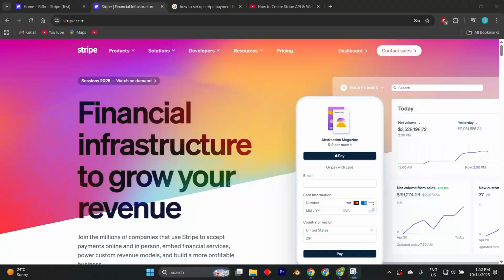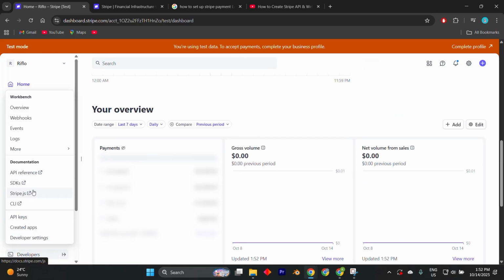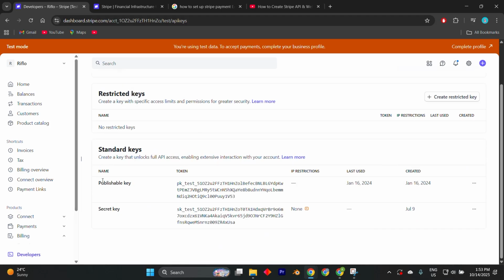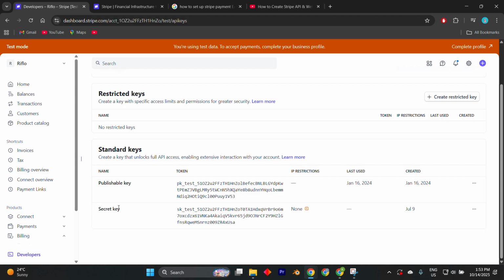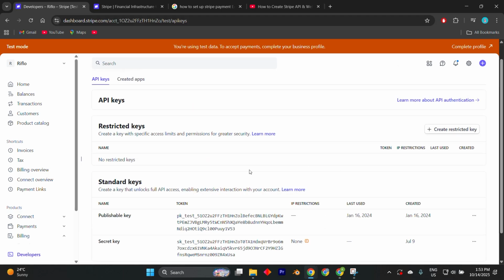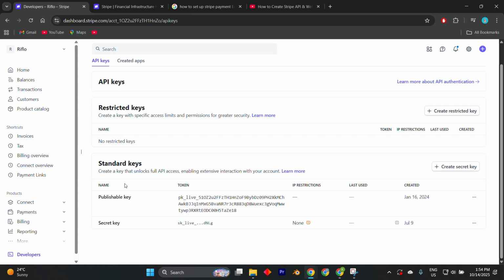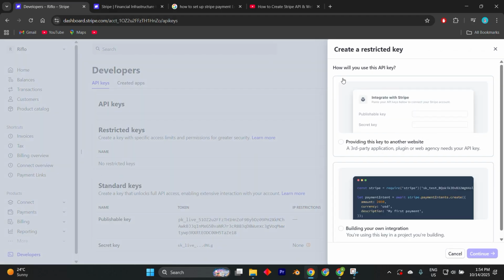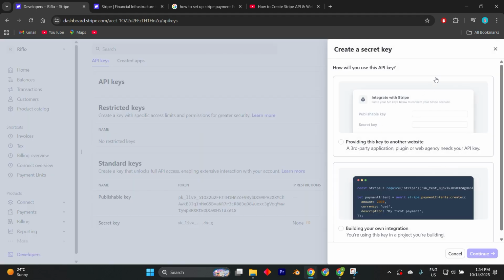How to Get Stripe API Keys [2025 Full GUIDE]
In this step-by-step 2025 tutorial, you’ll learn how to get your Stripe API keys — including both Publishable and Secret keys — so you can connect Stripe to your projects securely and easily. stripe api keys, how to get stripe api keys, stripe api keys 2025, stripe api setup guide, stripe developer keys, api key tutorial, stripe integration, payment api keys, get stripe keys step by step, stripe tutorial 2025, developer tools, ecommerce setup, payment processing guide, how to guides, beginner tutorial, api keys explained, stripe for beginners, tech tutorial 2025